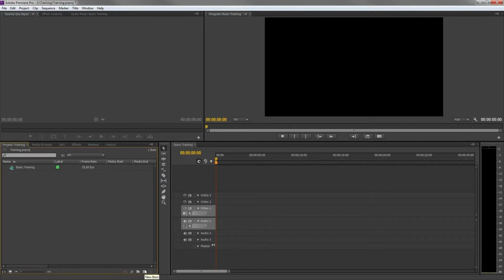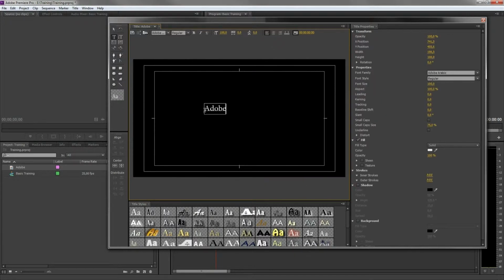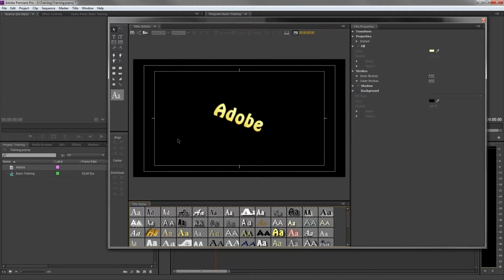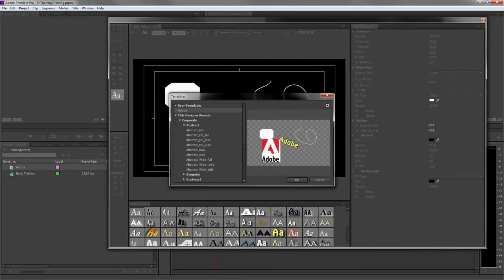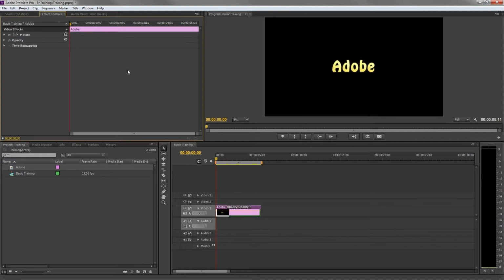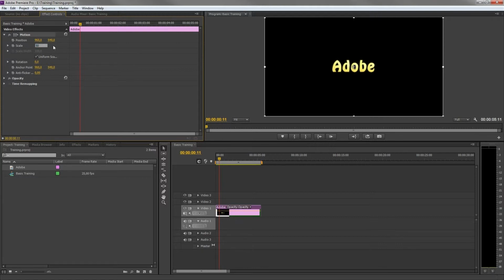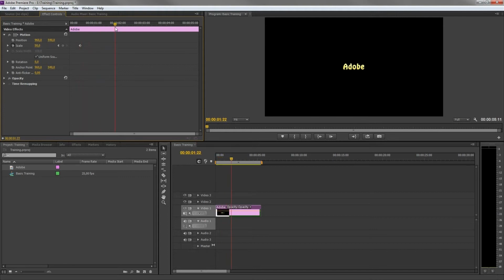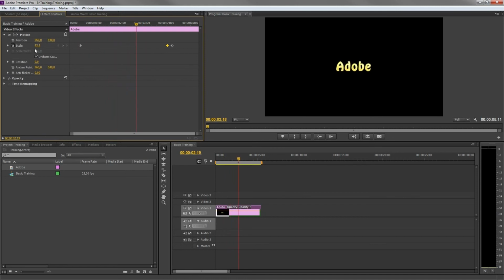Animations course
Bein Sport
Animations
course
Selfie
Camera
Iphone 6
Android
Mobile
Windows
Windows 9
بي إن سبورت
Dog
Cat
Cats
Tiger
Lion
Monkey
Zoo
Car
Cars
Girls
Girl
Artist
Representative

kisat nass
th3pro
google adcense
adcense
blogger
algerie
la fouine
exclusive
soprano
badr hari
Artist
Crazy
Madness
Hidden Camera
Entertainment
Football
Basketball
Viva
Prostitution
Funny
Clips
Cooking
Offers
Show
Reduction
Lottery
President
Typhoon
Earthquake
Killing
Crime
TV
IPhone
Samsung
Sex
Exciting
Sexy
Series
Movies
Film
Baby
Child
Justin Bieber
Michael Jackson
Ventricular
Beach
Harassment
Photos
Programs
Report
Disaster
Disasters
Documentary
royal baby
catching fire
birthday selena gomez
best song ever
baby i
versace migos drake
music
funny
best song ever
movies
drake
lil wayne
blurred lines
full movie
music
minecraft
one direction
best song ever
wake me up
avicii
movies
blurred lines
mel smith
royal baby
spain train crash
catching fire trailer
catching fire
best song ever
alan partridge
one direction
selena gomez
تسلية
صور محمد عساف
عبده موته
محمد عساف
العاب تلبيس البنات
لعاب ذكاء
اغانى رمضان
عادل امام
توم جيري
مسلسلات رمضان 2013
رشيد شو
سعد المجرد
كيليميني
rachid show
اغنية
كاس العالم
اعلام دول العالم
نتائج التحصيلي
دول اوروبا
صور رمضان
اخر الاخبار
رمضان
movies
فيلم
اغاني
رقص
افلام
فلم
محمد عساف
حسن شحاتة الشيعى
مرسي
تكي
كاظم الساهر
على الطاير
تويتر
فيس بوك
تميم بن حمد
ديوان المظالم
حسن شحاته
جامعة القصيم
اسعار الذهب
اخبار مصر
صور رمضان
اليوم السابع
جامعة الدمام
جامعة تبوك
اغاني 2014
اغاني 2013
حبيبي برشلوني
ايوب
باسم يوسف
تكي
ماين كرافت
الكويت
الامارات
السعودية
مصر
قطر
البحرين
شيعه
سنه
العربية
الجزيرة
النصر
برنامج
مقلب
خفية
مسلسلات
افلام
مسلسل
اغاني
موسيقى
صالة
الاتجاة المعاكس
بنت مغربية
بنت مصرية
فيلم وثائقي
فيلم وثائقى
كوميدي
سوري
عادل امام
يسرى
كاميرا خفية
رامز
جلال هاني
سلامة هاني
رمزي محمد
هنيدي كورة
رياضة
المبدع العربي
اخبار
الجزيرة
انفجار
تفجير
العراق
اغتيال
قتل
تدمير
بانياس
دمشق
سقوط
الاسد
قتل
بشار
الاسد
وفاة الملك عبدالله بتال القوس محمد
الدوسري
تقنيات
ابتكار
وثائقي
حلى
حلويات
كيك طرطى
كاكاو
قهوه
الجمعة
عبدالله
المديفر
مرتضى
منصور
روني
بلاستيشن 4
جلكسي 5 6
اخبار
اوباما
الصين
حريق
سيول
رشيد شو
لسعد المجرد
medi1tv
cheb akil
accident
inna
الحلقة
maroc
comedia
قصة الناس
countdown
rap maroc
hackers
Saad Lamjarred 2014 - ENTY Baghya Wahad / سعد المجرد انت باغية واحد

outajajt
said outajajt
damsiri
139tl in dollars
outajajt 2014
said outajajt 2011
fatima tabaamrant
amrrakchi 2012
outajajt 2012
outajajt 2013
outajajt 2011
said
outajjajt
amrrakchi 2011
sa3id outajajt 2013
l3zawi
itran imjad
said otajajt 2011
imghrane
im3ranlahbab
said outajajt 2012
said outajajt 2013
outajajt lportable
lhoussi outajajt
mzouda prouduction
touggane
hma alaah mozambik
festvael agadir 2013
sa3id outajajt
said otajajt
foto de agadir
rachud asmoun
ait el hawa
brahim asli
tamazirt
inerzaf
agdal
achkayn
said outjajt
said outajajet